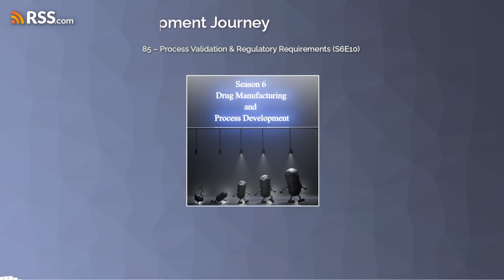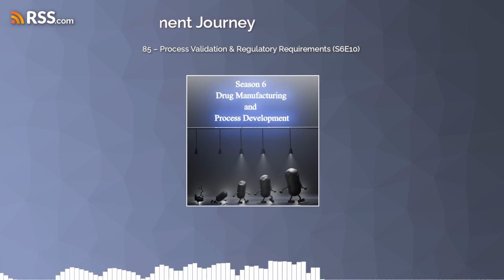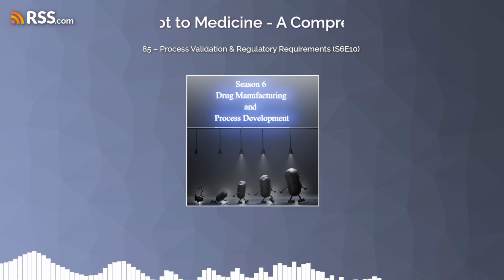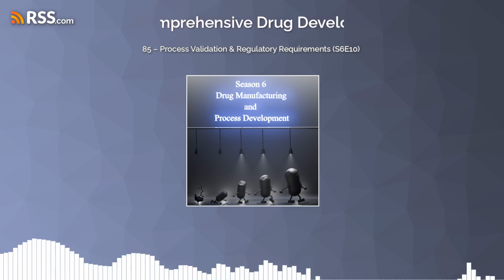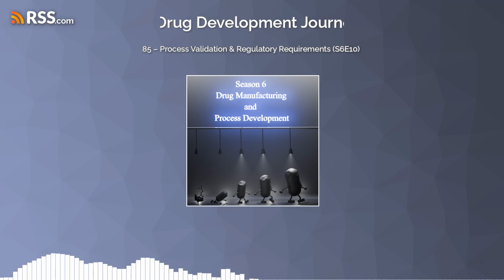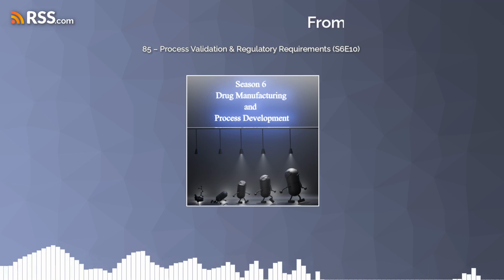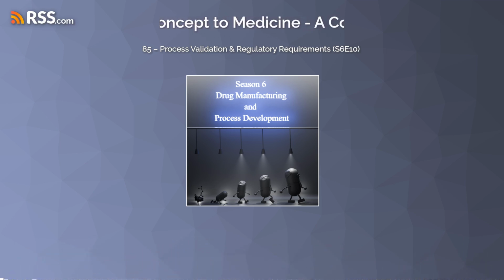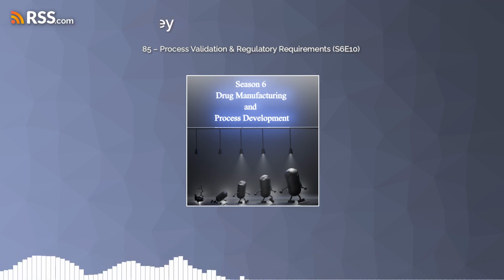85 – Process Validation & Regulatory Requirements (S6E10)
Process validation is the cornerstone of pharmaceutical manufacturing, a systematic endeavor to demonstrate that a production process consistently yields a product meeting its predetermined specifications. This episode provides a comprehensive overview of this crucial process and its associated regulatory landscape.
We delve into the key stages of process validation, from meticulously defining the process and crafting validation protocols to rigorous documentation and real-world testing. By examining guidelines such as CGMPs and highlighting practical examples, the discussion clarifies how regulatory expectations are met. This helps ensure that every batch of medication is both safe and effective.